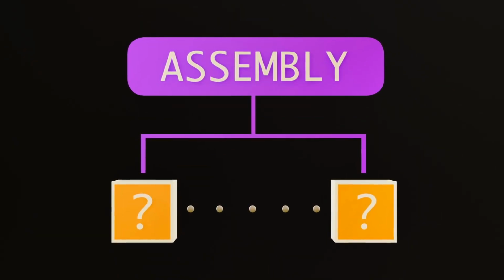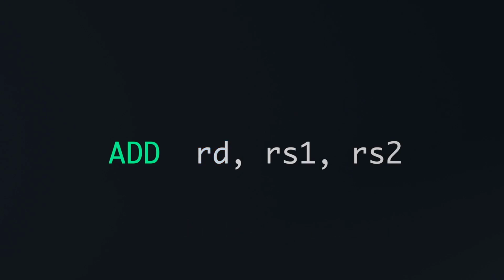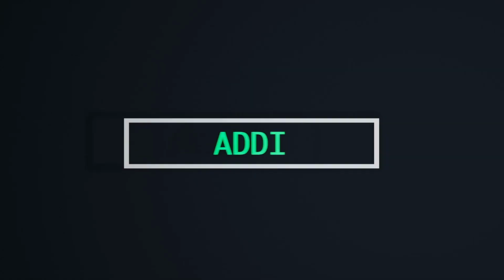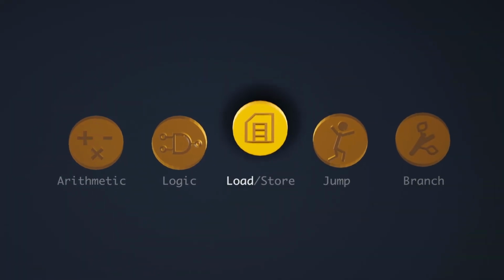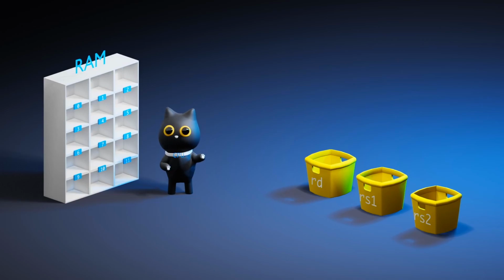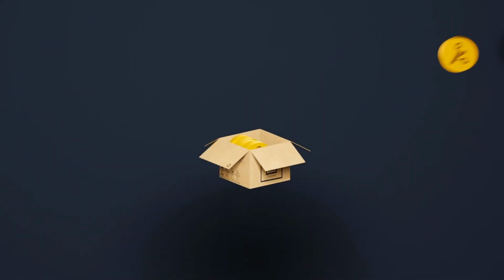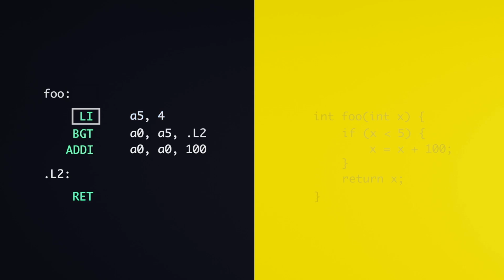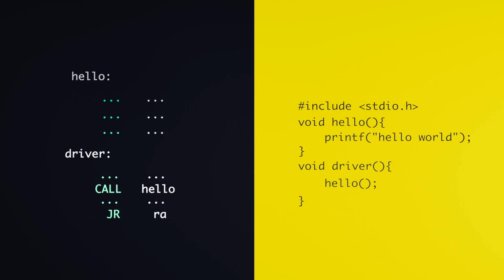Knowing Assembly doesn't have to be hard. Just watch this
Hi! So you want to know more about machine code and speak the native language of computers. Not the ones and zeros which are ridiculously painful to read, but something more human-readable, like assembly.

This video serves as your quick go-to guide on how it works, even if this is your first time reading machine code!

We will talk about Instruction Set Architectures (ISAs), the various types of machine code instructions (particularly in RISC-V), and top off with some examples.

Timestamps

0:00 - Machine code and assembly
0:17 - Instruction Set Architectures (ISAs)
0:59 - Instructions explained
2:19 - Arithmetic and logic
3:33 - Memory type
6:10 - Examples walkthroughs

Animated by @maydelisar  - do check out her channel!